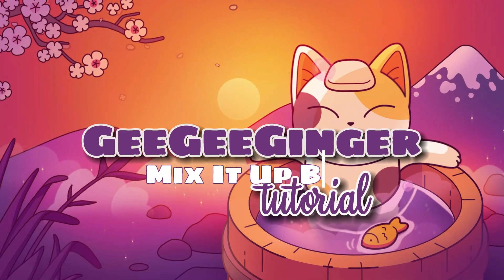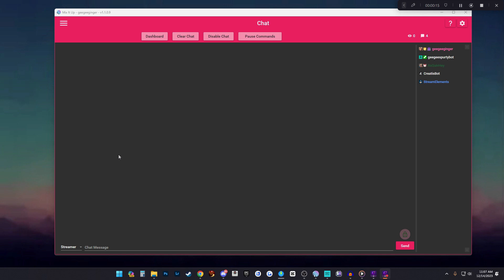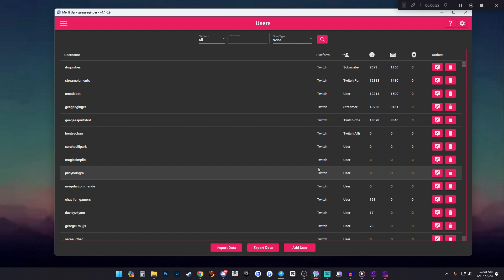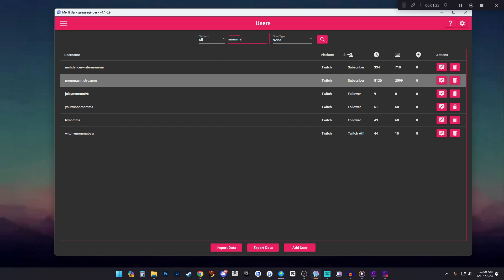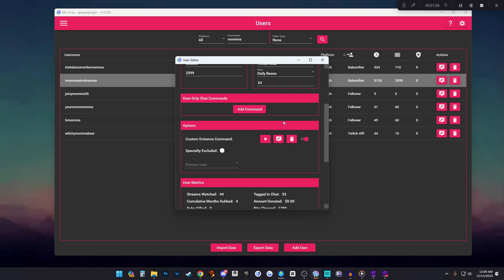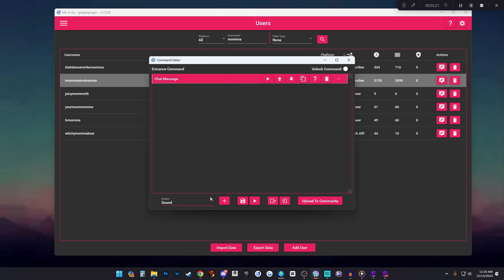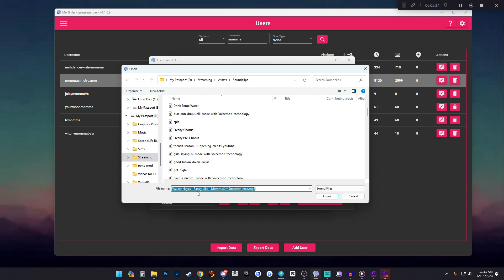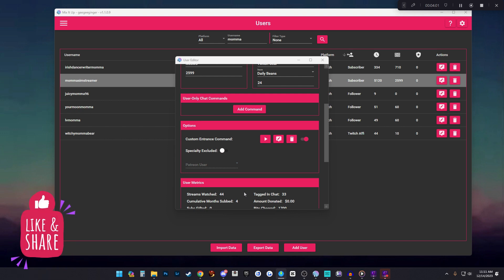How to use MixItUp Bot to set up intro sounds